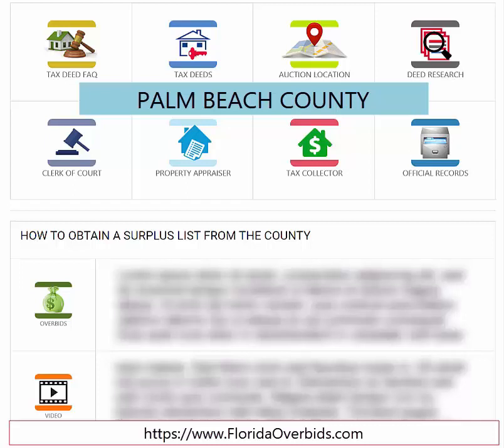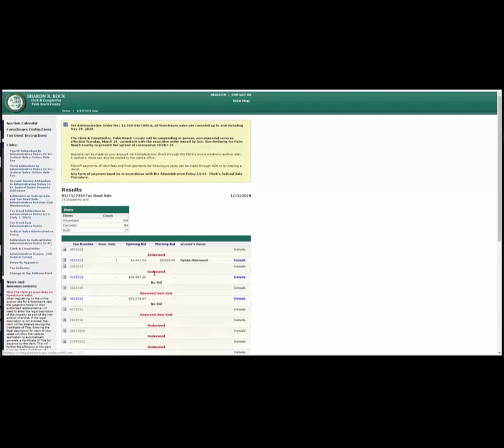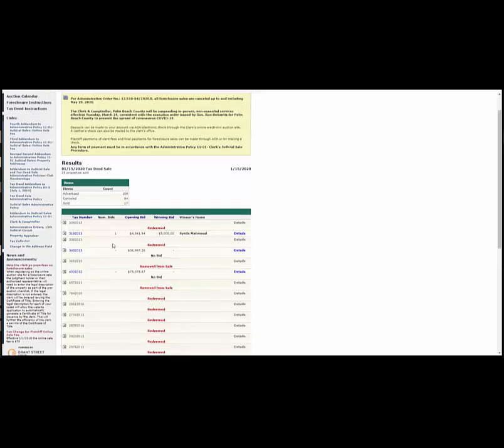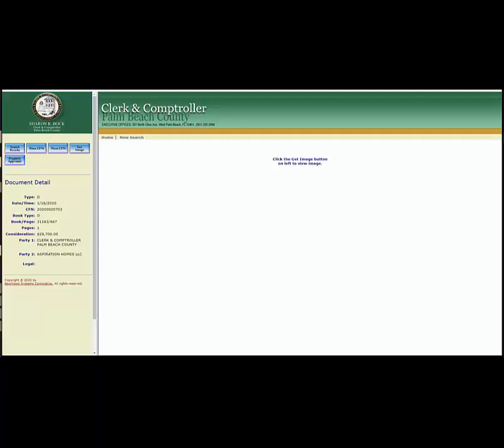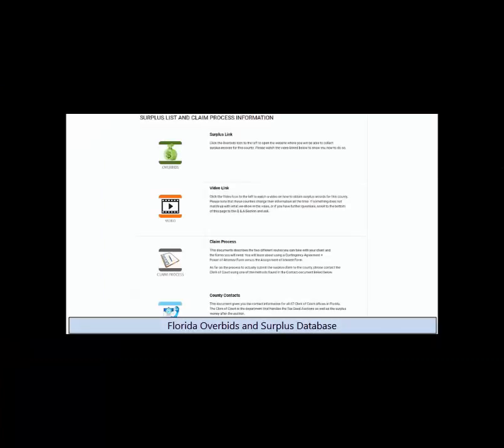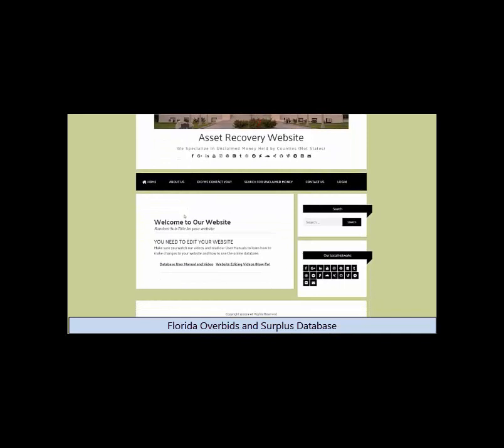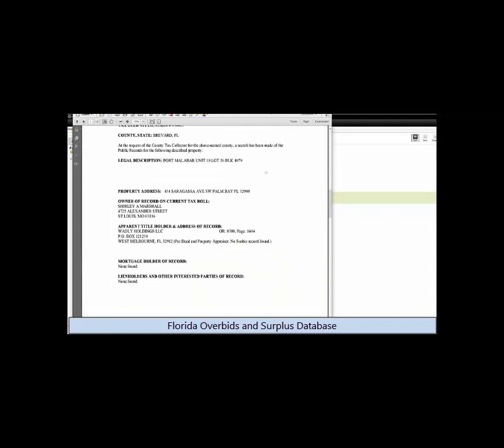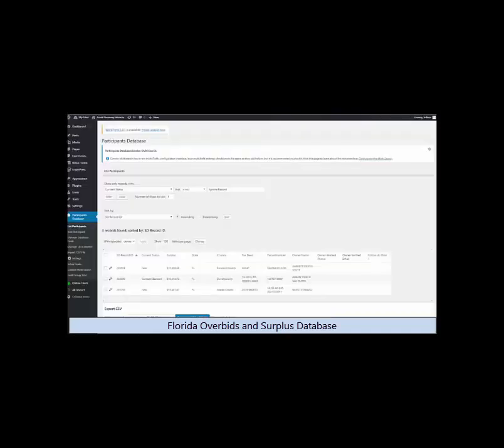Locate Palm Beach County Tax Deed Surplus Records - Florida Overbids